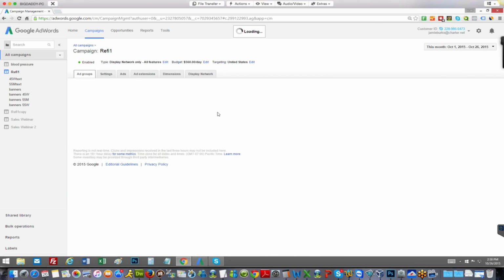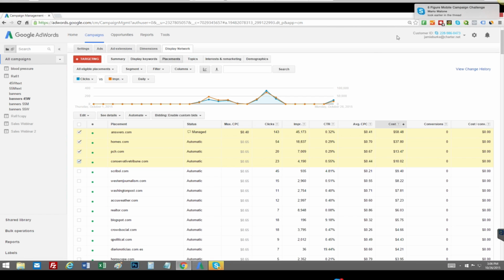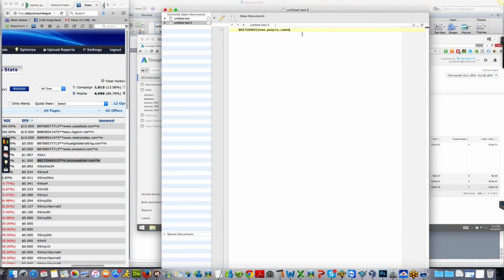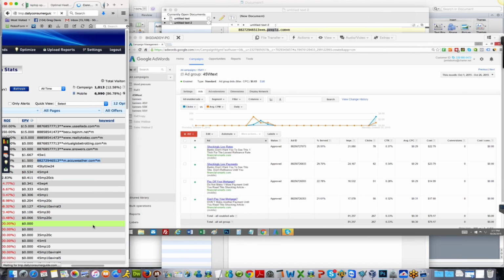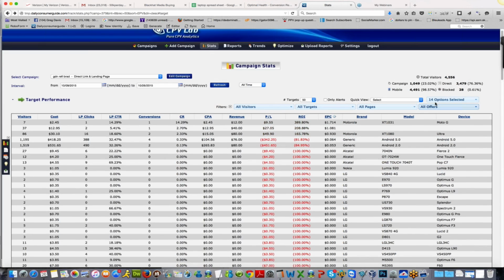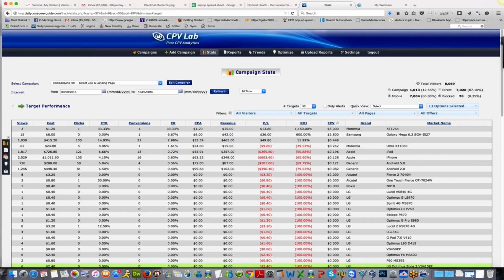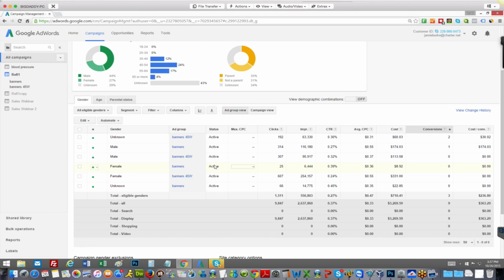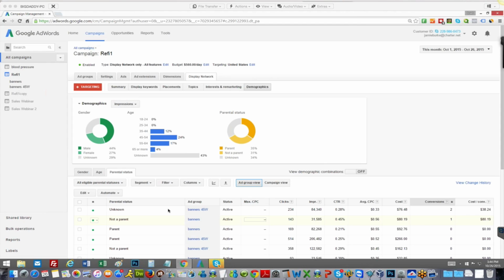01 Google Display Network